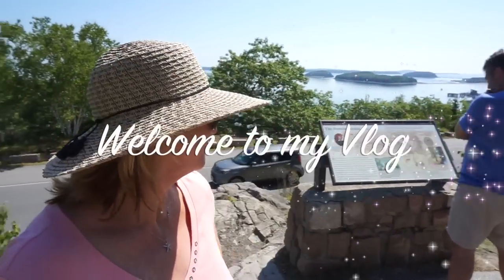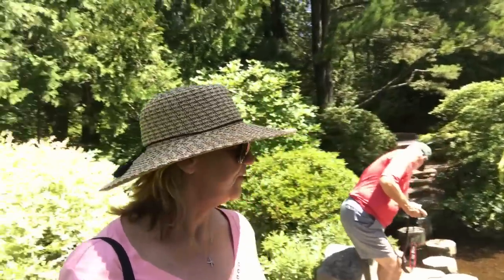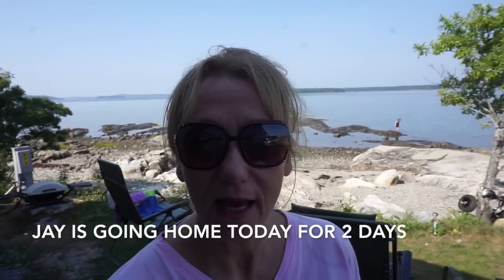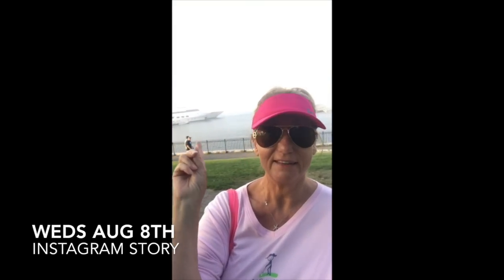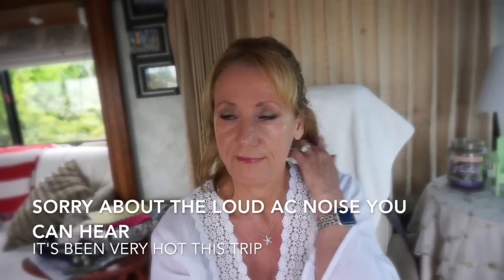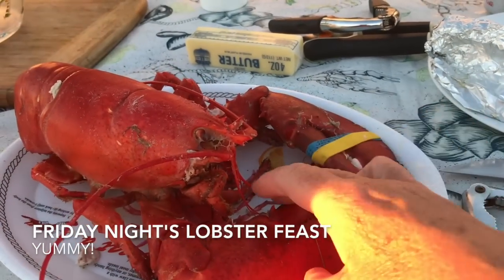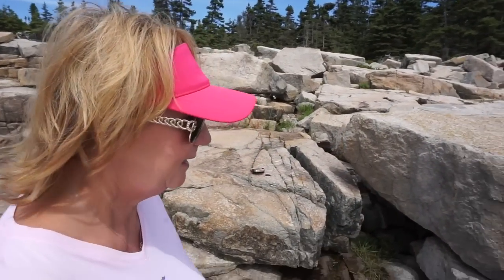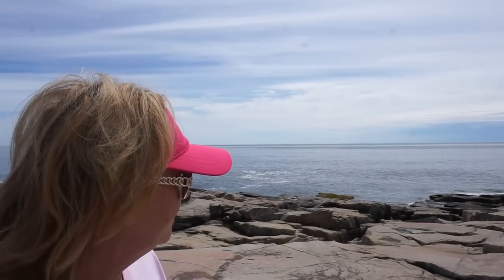Bar Harbor | Chit Chat | Weight | Vlog 24 | Mature Beauty | Sixty Plus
This is a long video so I am adding time stamps for those that might wish to skim or skip over sections.
BarHarborMaine Vlog Glamping Roughing it in our camper!
Time Stamps:
Azalea Gardens - 0:27
Singing Fool - 2:31 - Madonna I am not
Sunset- 2:54
Jordan Pond House- 3::14
Insta Story downtown - 5:57
Rambling Chit Chat 7:49
Diet talk 16:21
Lobster feast 20:00
Schoodic Point  Car ride 20:10
Schoodic Point 20:44
Trespassing Spot  23:29
My Weight Tipping Point 25:45
Thank you so much for joining me on my Vacation Vlog.